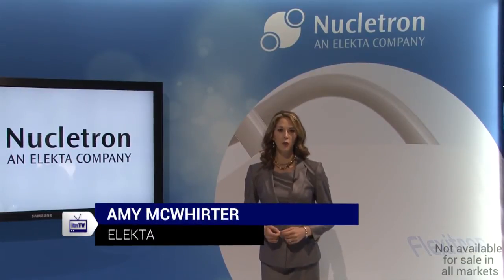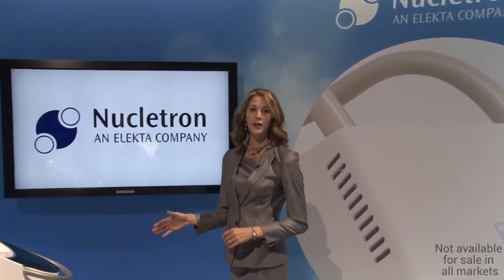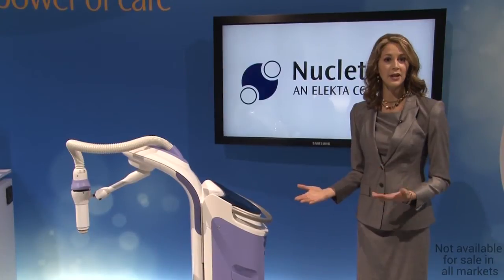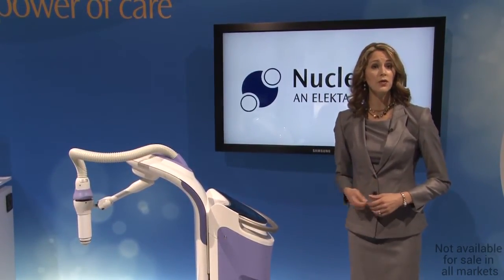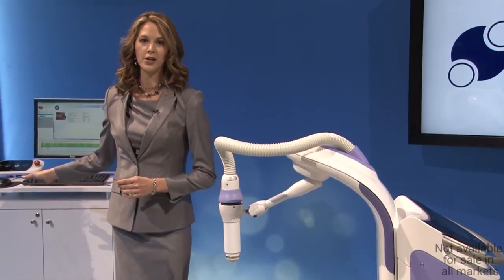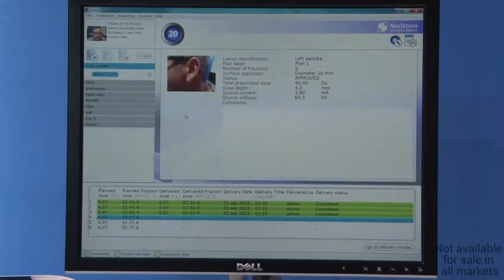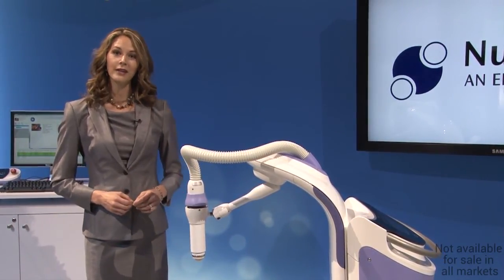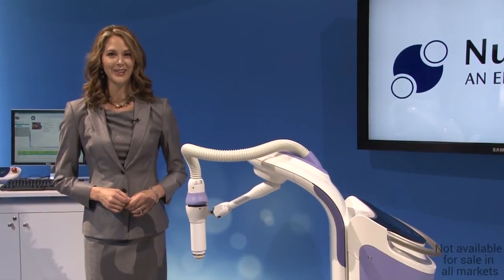Esteya Electronic Brachytherapy for Treating Skin Cancer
Esteya electronic brachytherapy by Nucletron, an Elekta company, is a new, high-precision treatment solution for treating skin cancer. Esteya mimics high dose rate (HDR) brachytherapy by bringing a miniaturized X-ray source very close to the cancerous site, enabling the local application of radiation for effective treatment. By virtue of this direct delivery, Esteya can concentrate more therapeutic radiation to the disease target and minimize radiation to the surrounding tissues and organs. Notably, Esteya requires only minimal room shielding and features a compact design and exceptional mobility, allowing the treatment to occur virtually anywhere patients are seen. Esteya represents a desirable alternative to surgery, the therapy that patients most commonly select to treat their skin cancer. Esteya features:• Patient-friendly design, with a high dose rate that enables treatment delivery in less than three minutes• User-centric operation, offering a highly efficient workflow and easy patient set-up• Attractive economic profile